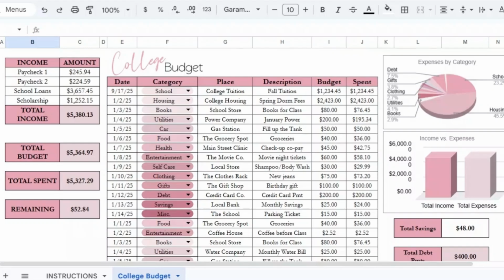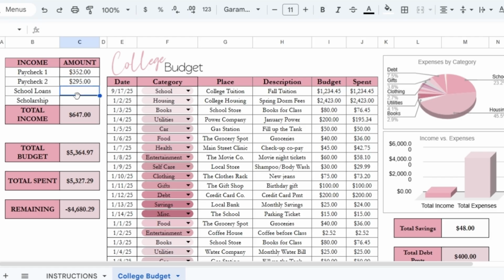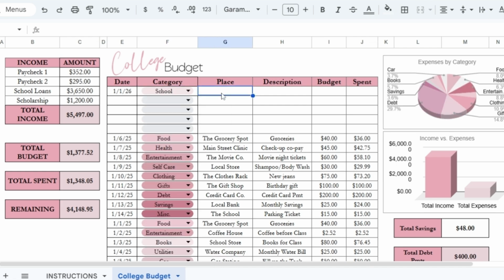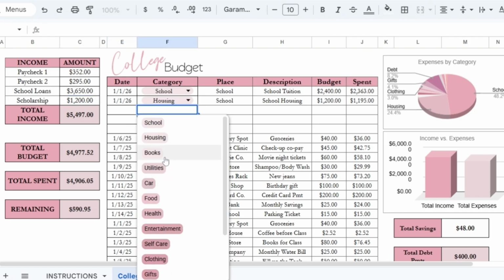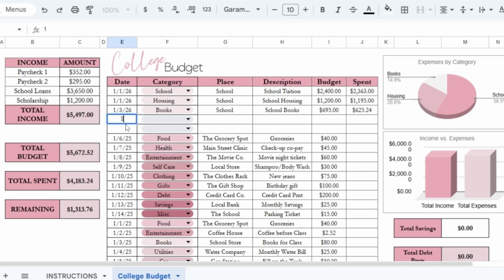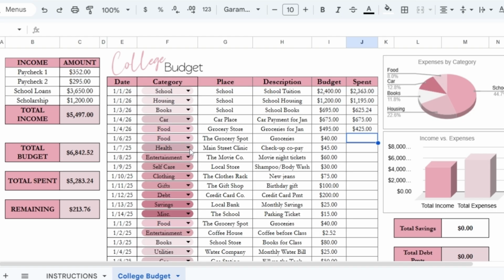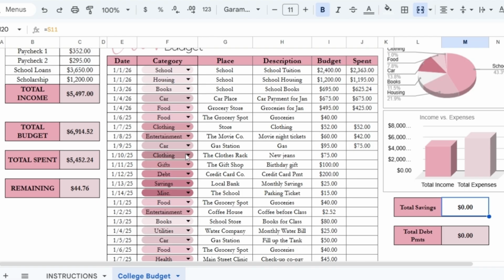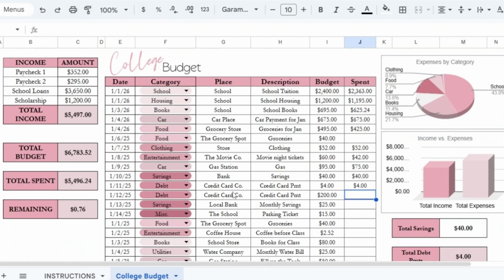College Budget Spreadsheet Template, College Budgeting 101, College Student Monthly Budget Excel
College Budget Spreadsheet Template, College Budgeting 101, College Student Monthly Budget Excel and Google Sheets Template

If you are a beginner to learning how to budget, this college student budget excel spreadsheet is perfect for you. You can track your income and expenses with this template.  You can edit the categories, see how much is left in your budget, and work towards your savings goals.

About Me:
I’ve been in the Etsy biz since 2010, and have had a blast selling stuff and making new friends! My First Etsy Shop has over 199,000 sales and over 40,000 positive 5-star reviews.  My new mission is to take my experience and help other women to grow their businesses.

Gwen